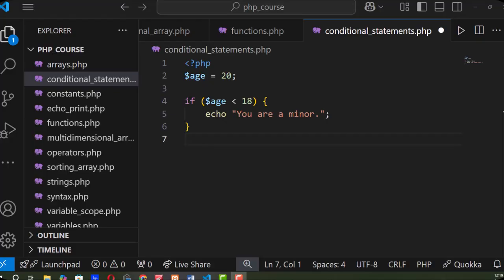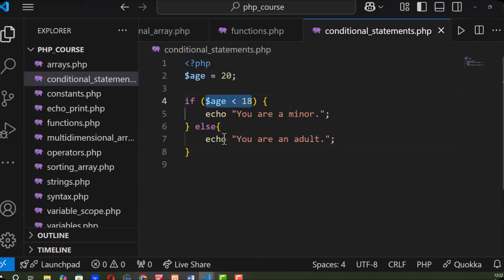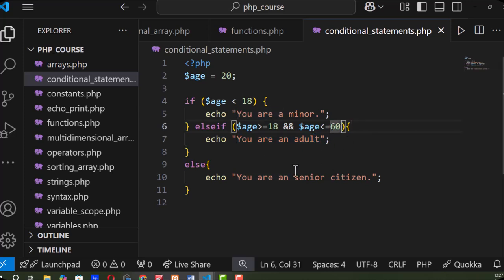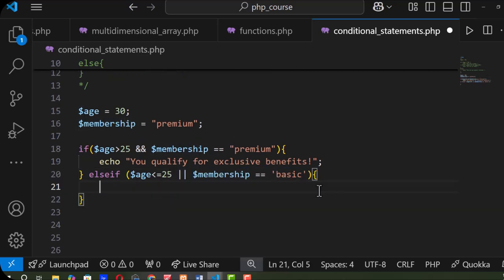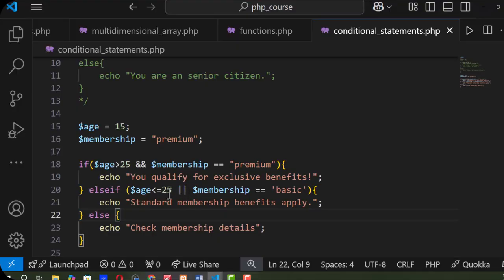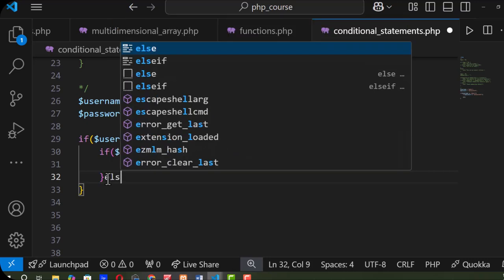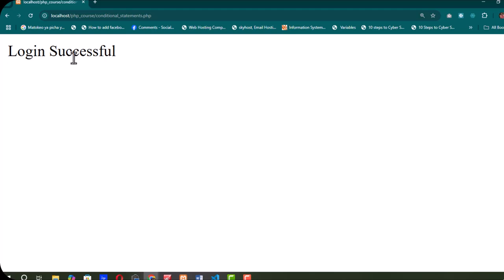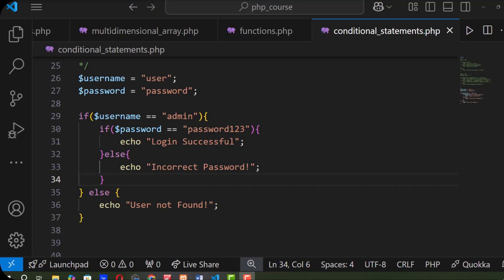#11 PHP Beginners Course 2025: PHP Conditional Statements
In this video, we break down PHP Conditional Statements, which allow you to control the flow of your PHP programs based on different conditions. Mastering conditional logic is essential for writing dynamic and efficient applications!

🔥 Topics Covered:

✅ What are conditional statements in PHP?
✅ if, else, and elseif statements
✅ Nested conditions and best practices
✅ Comparing values
✅ Using logical operators (&&, ||, !) in conditions
✅ Real-world examples of PHP conditions in action

💡 Bonus: Practical coding examples to show how conditional statements improve decision-making in PHP scripts!